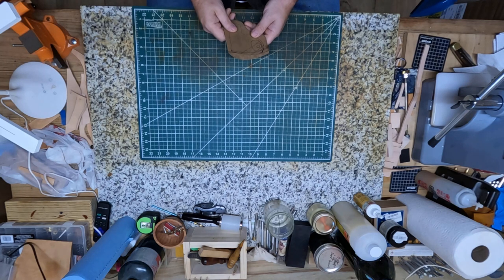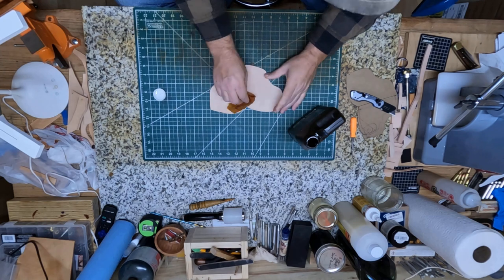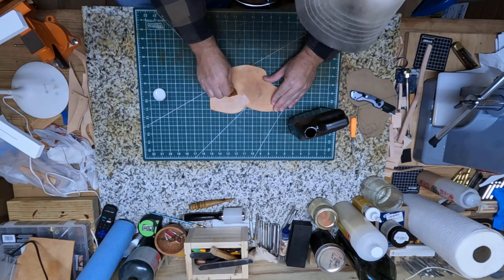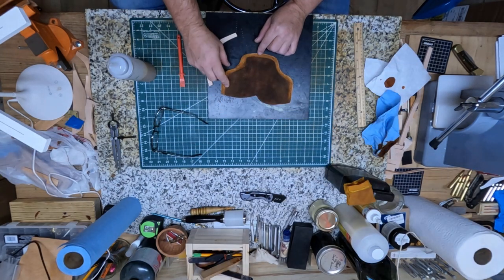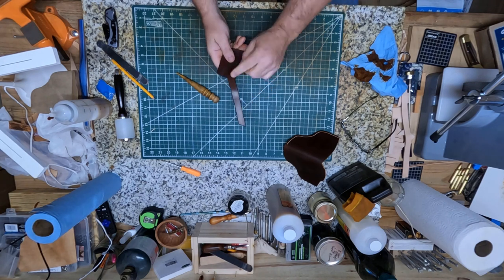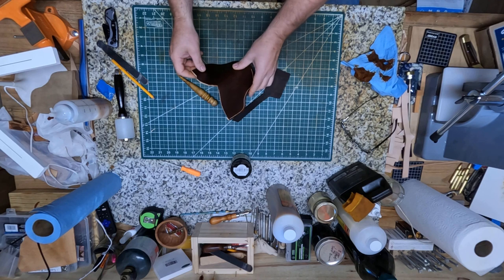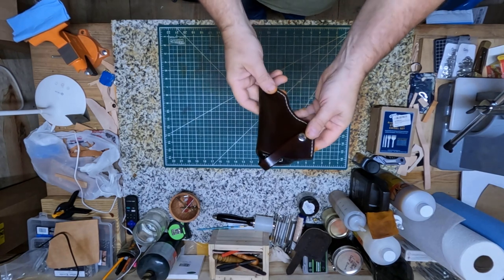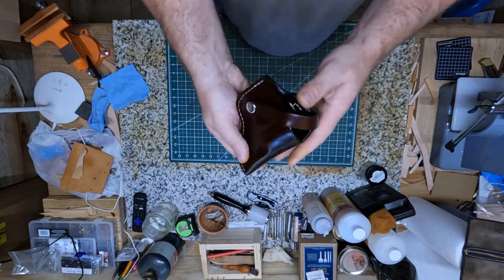Leather Holster Taurus Model 94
Hello friends, I am making a leather holster for a Taurus 94 .22 . Hope you enjoy the video. Have a Blessed Day Friends.  Justin